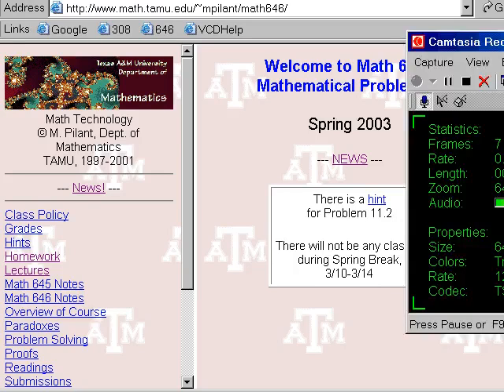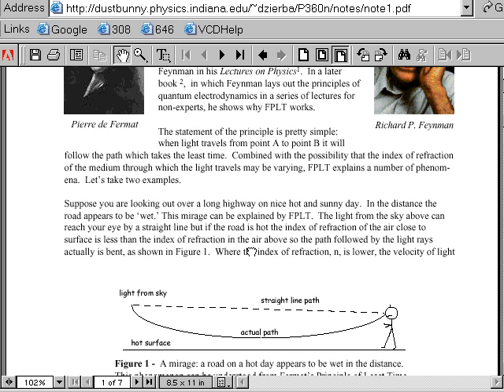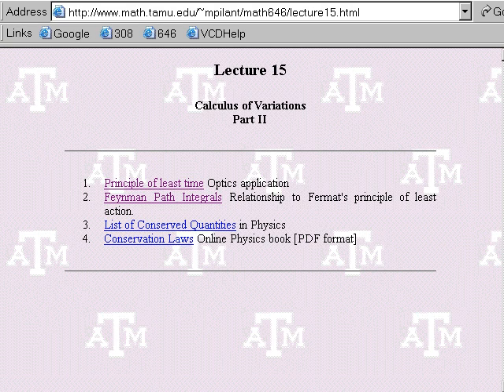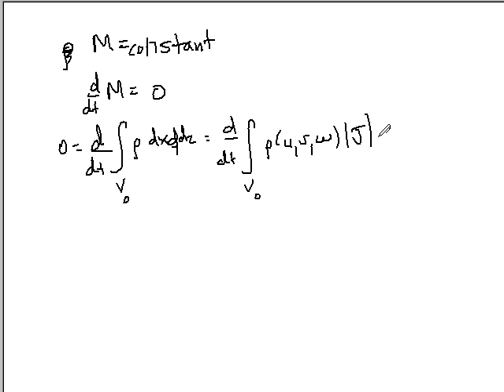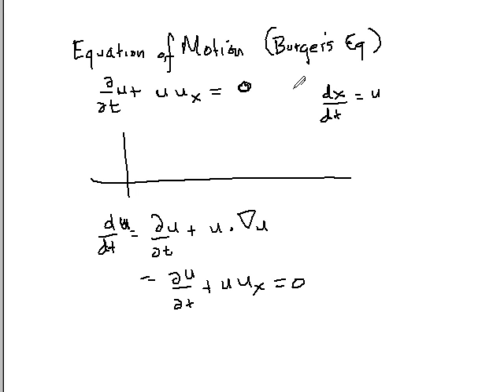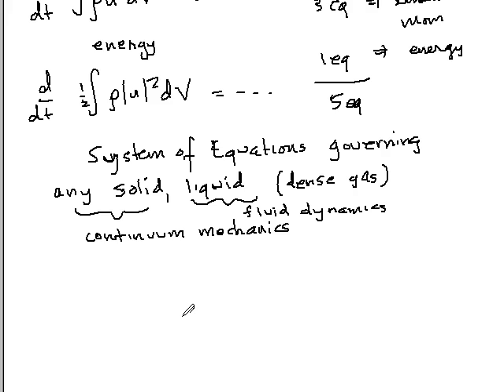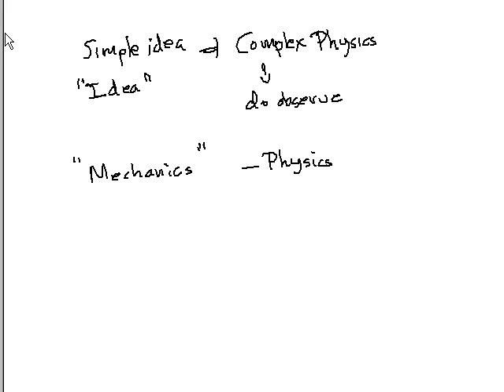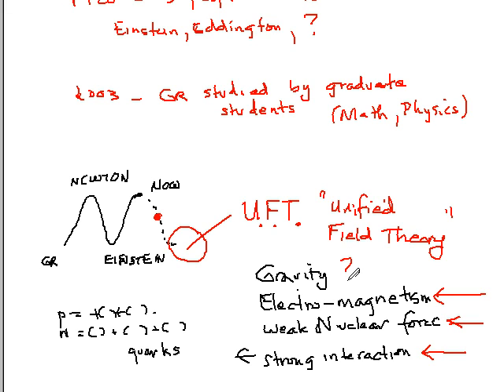Maths Lecture IIT Part-15